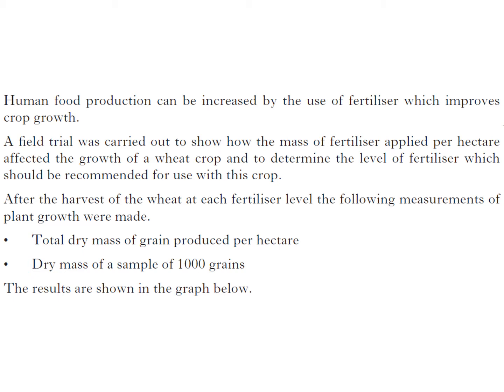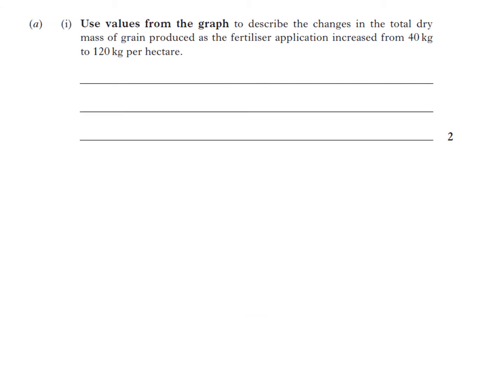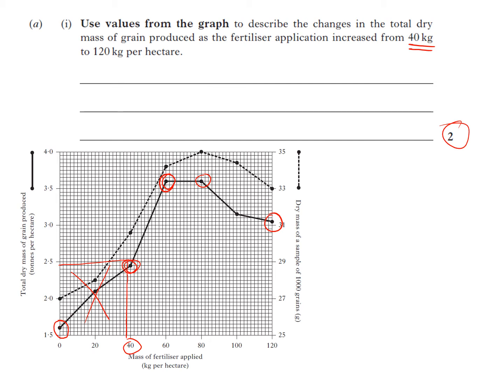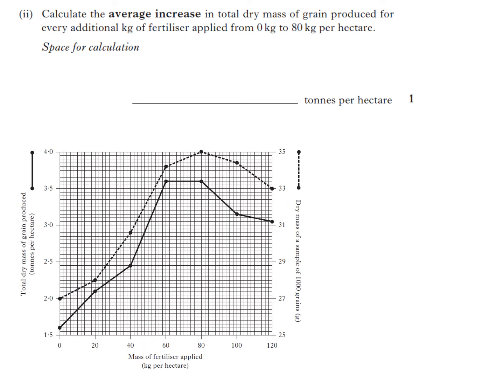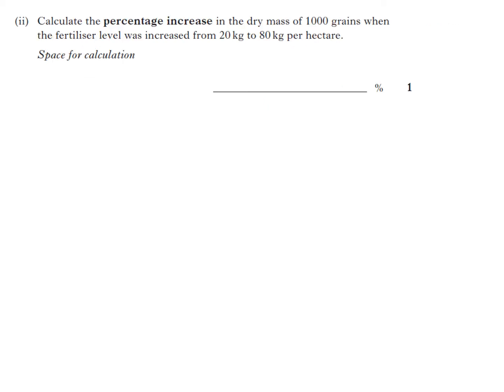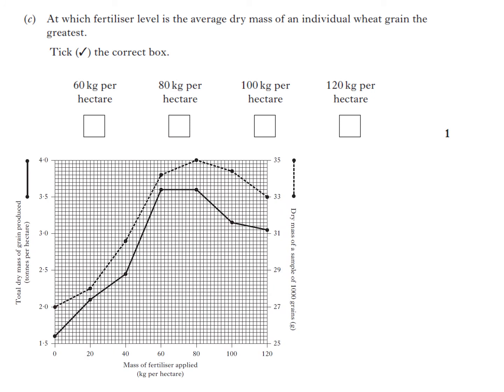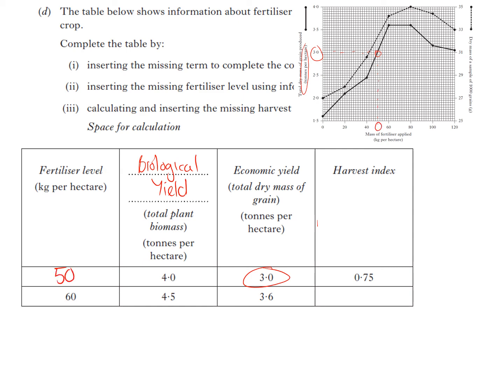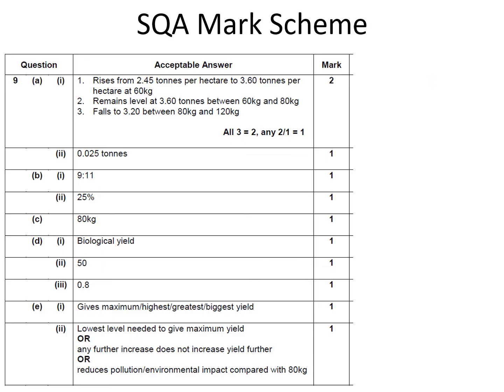BiH PS DH 2012Rev Q9